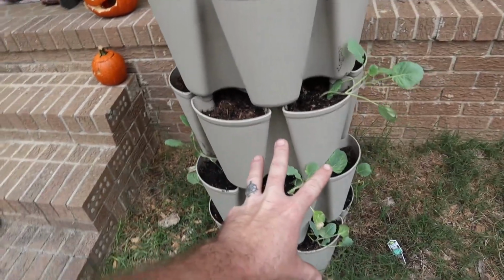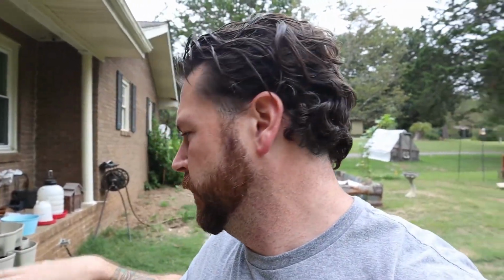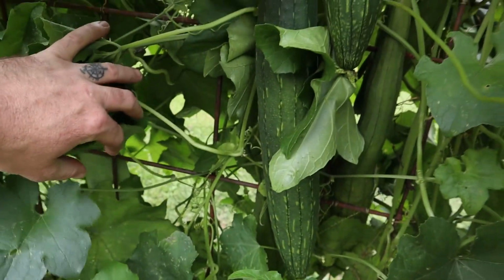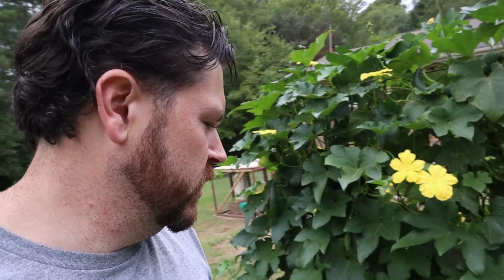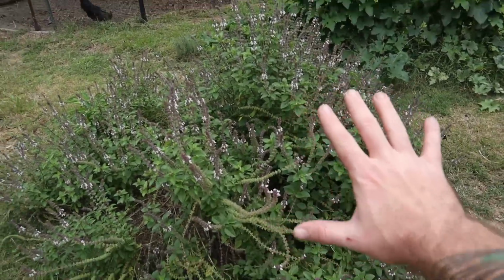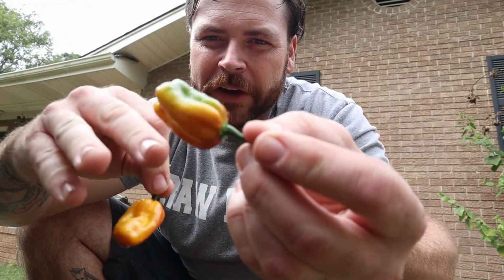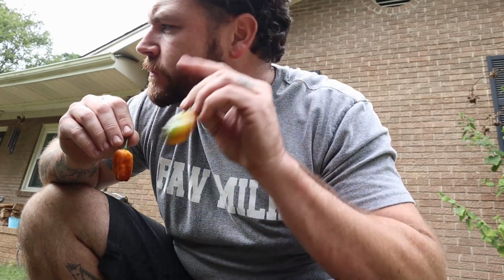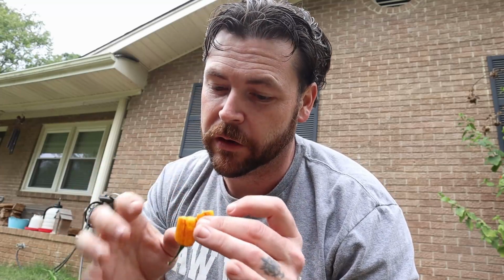Can I Use THIS PEPPER or is it TOO HOT!?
Quick update on the GreenStalk along with discovering that puma peppers are HOT!

Recipes For Success Journal

To have a gift sent to our house from our Amazon Wishlist:
Amazon Wishlist
wishlist/ls/7BPK6D2P8FT?ref_=wl_share